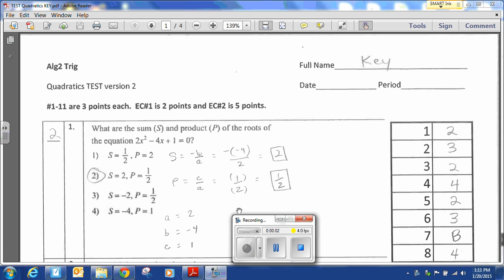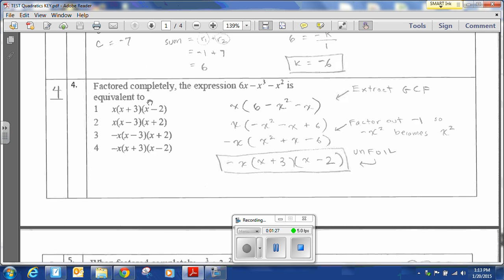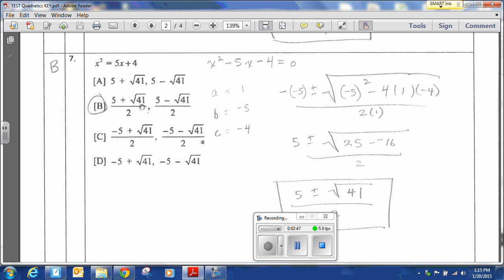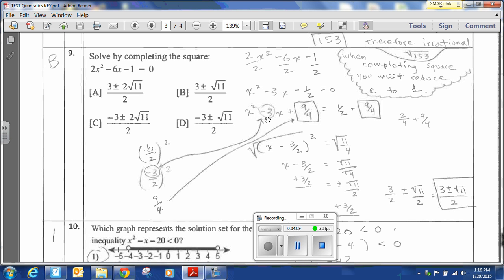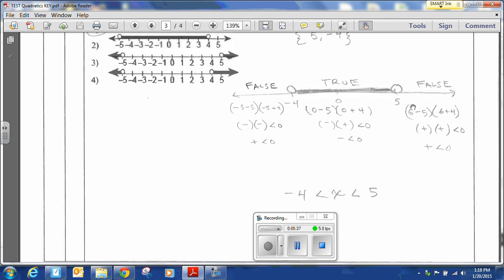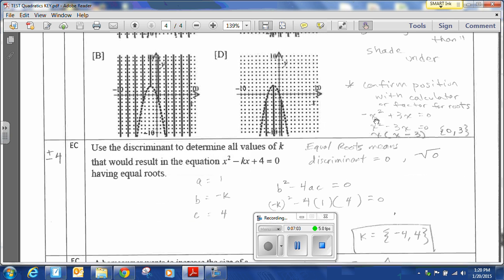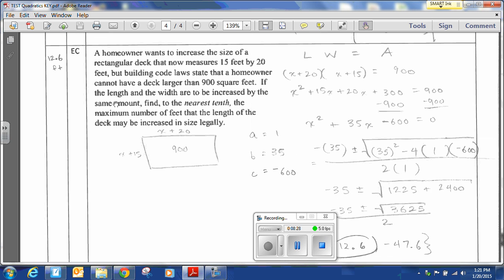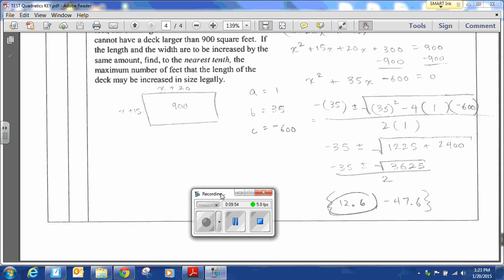Quadratics TEST Key